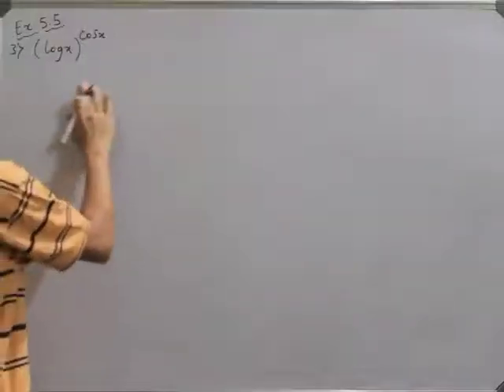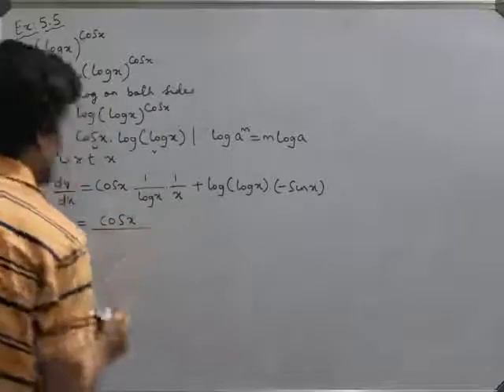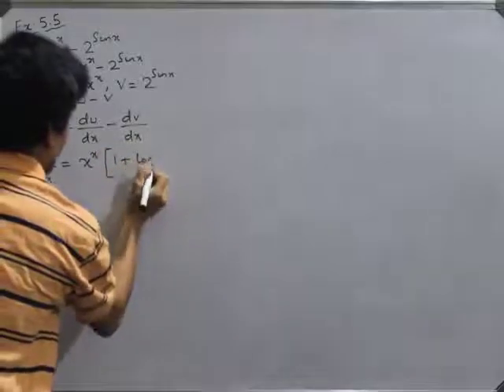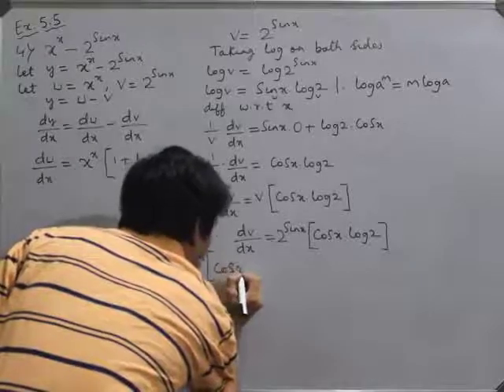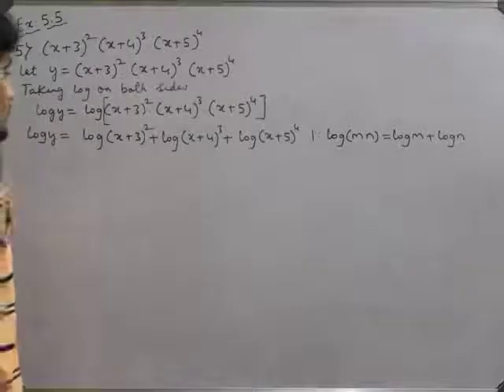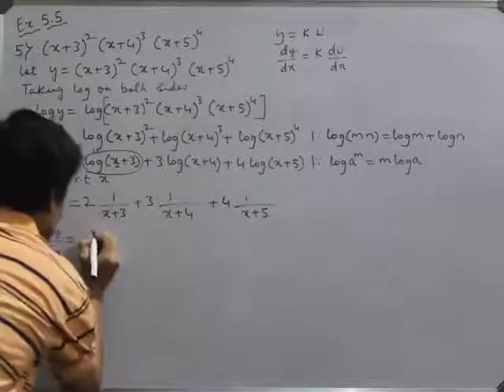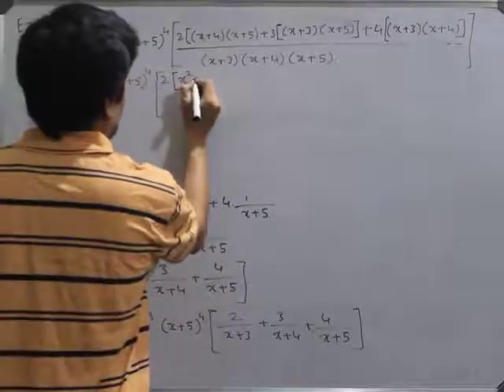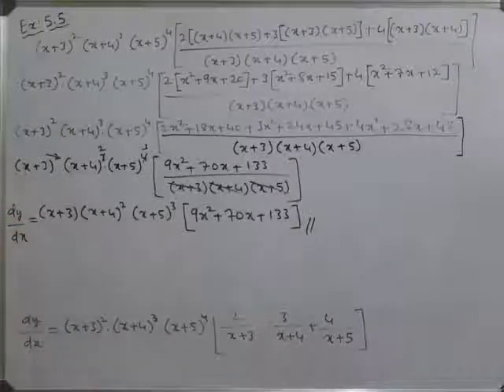CBSE class 12|Ncert|Chapter-5|Exercise-5.5| Ex-5.5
In this video, Solutions to Q.3, 4 & 5 Of Exercise-5.5 for CBSE Class 12 are discussed.